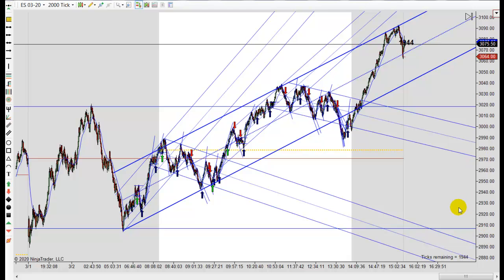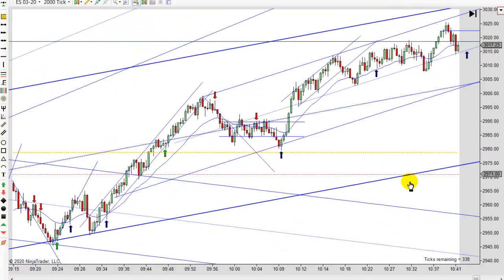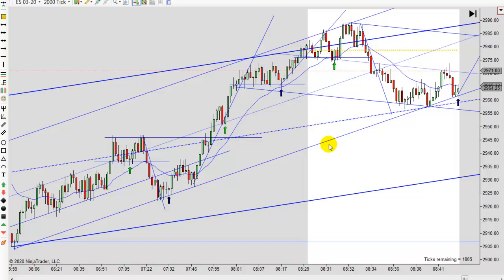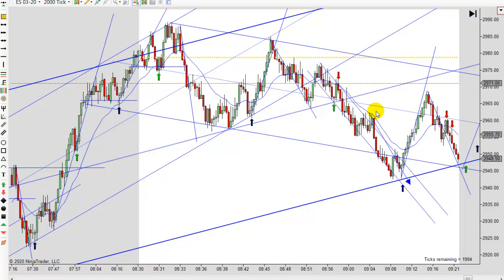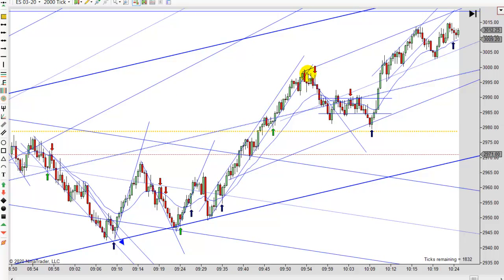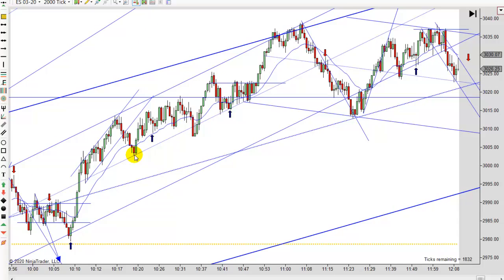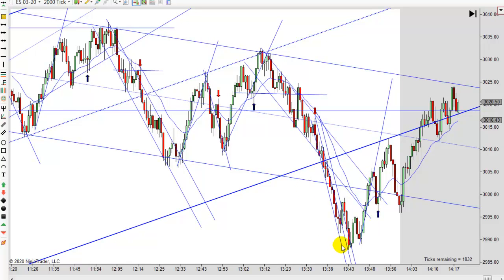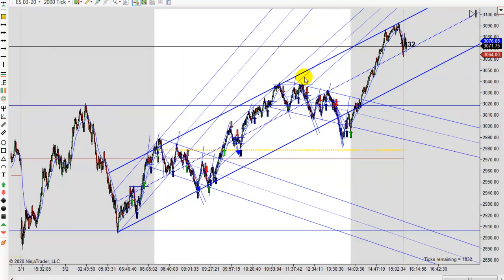Learn How To Day Trade With Price Action 03 02 2020